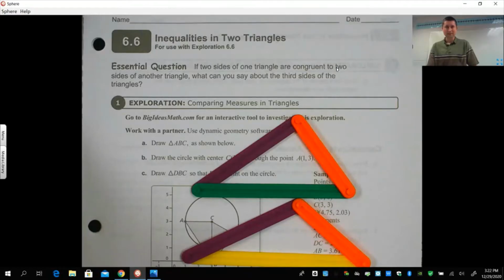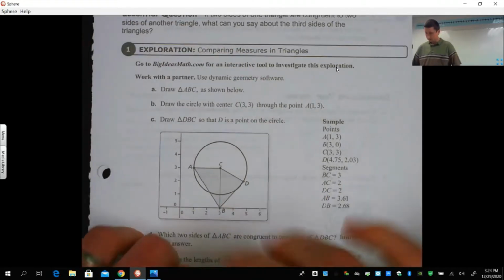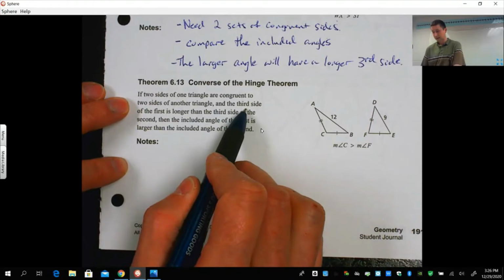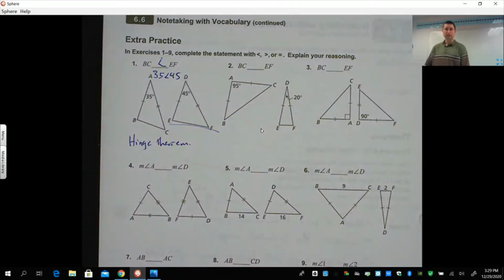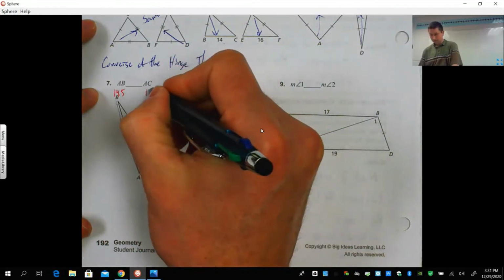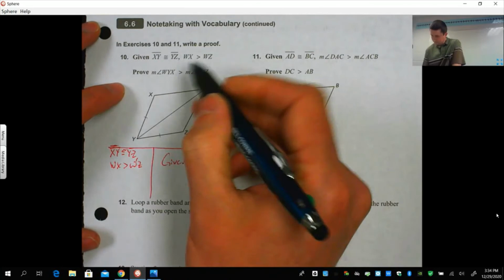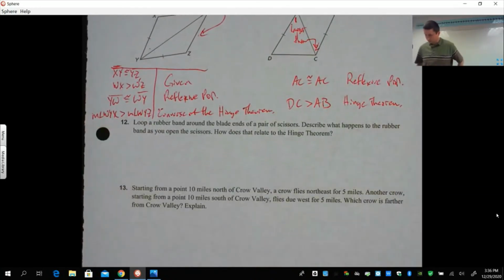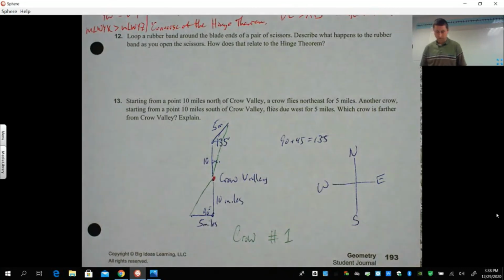Geo 6.6 Inequalities in Two Triangles